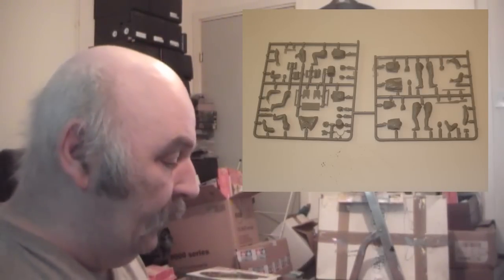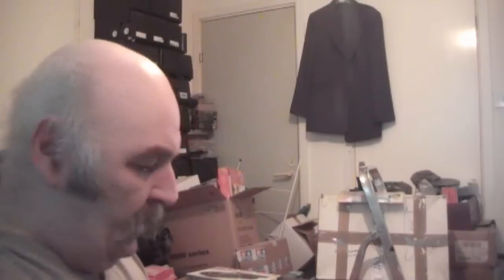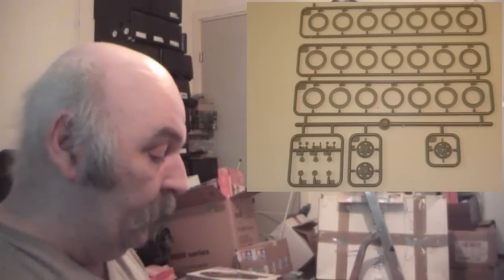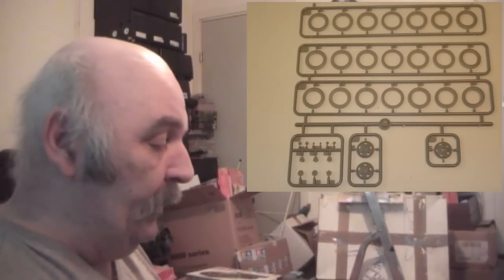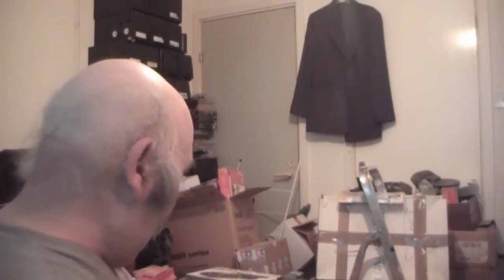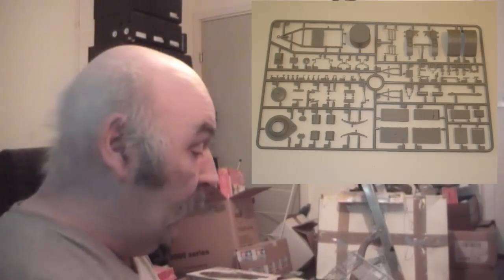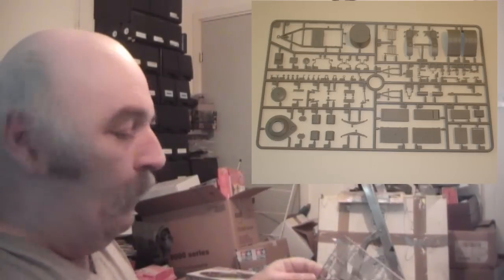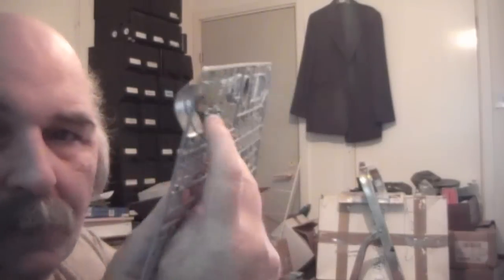KP 42 field kitchen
By Minart 1/35
from Creative models £19.99
doing this one i had a bit of a cold